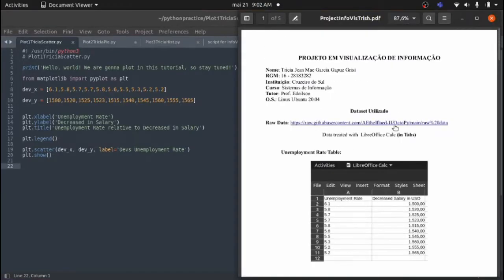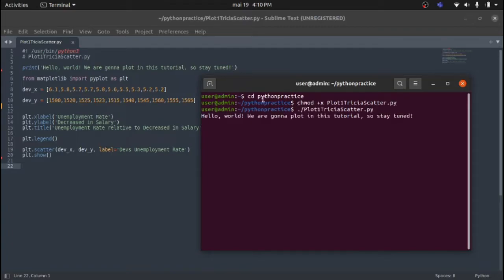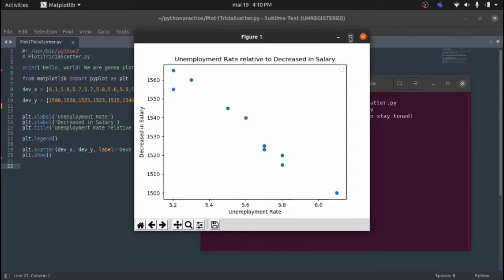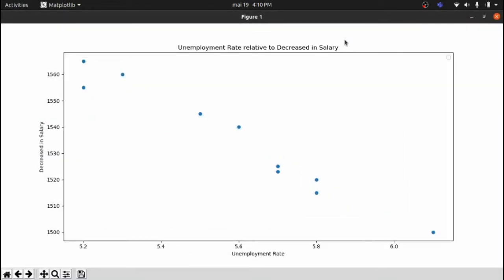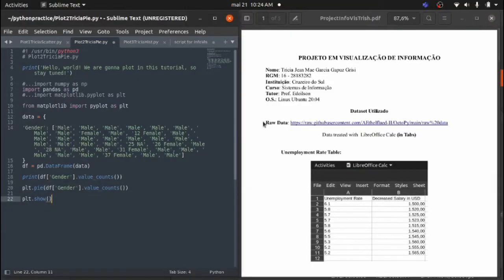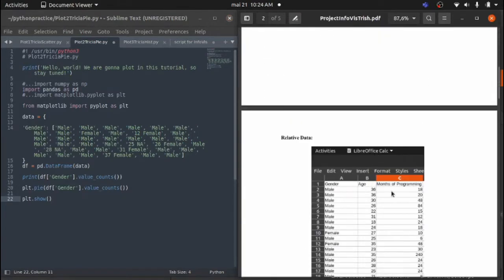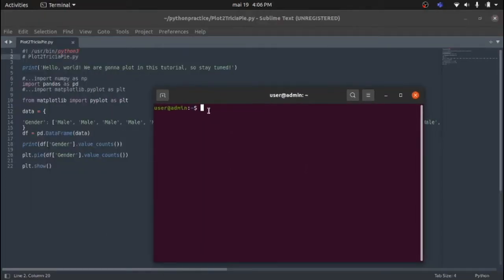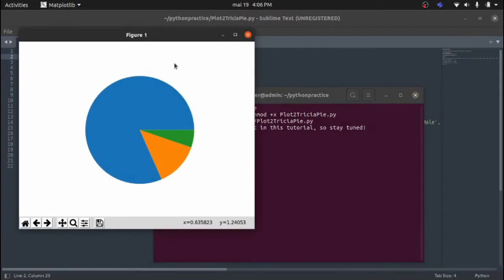Information Visualization in Python